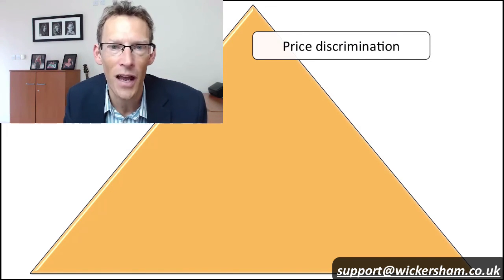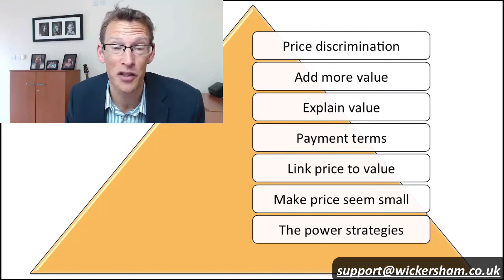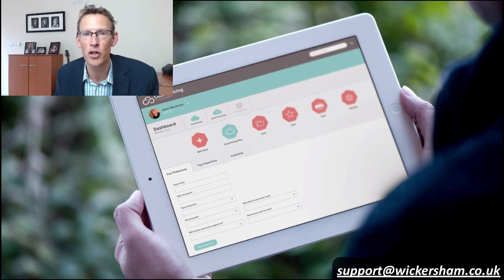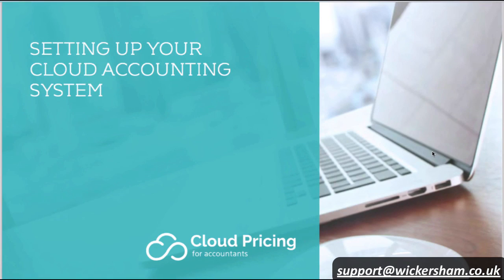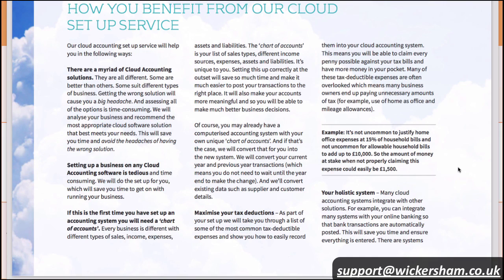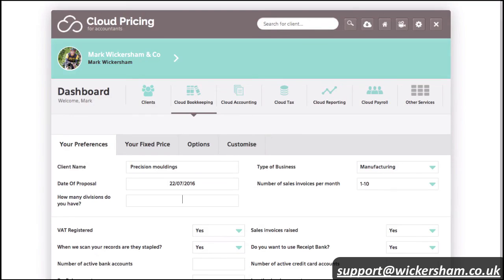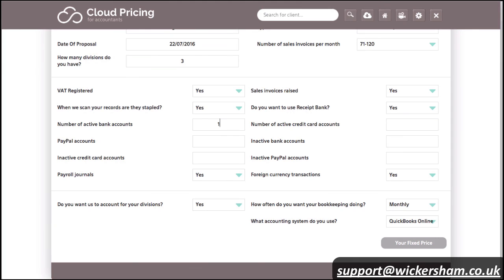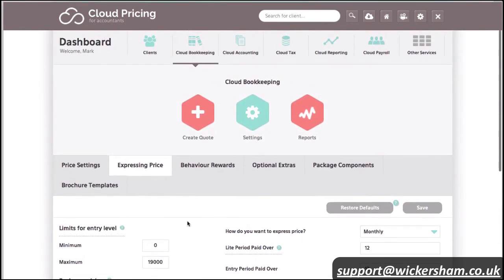QB Power Hour: Value Pricing QuickBooks Online Services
Recorded on 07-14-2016. With Hector Garcia, CPA and Michelle Long, CPA. Mark Wickersham is our guest speaker and he shows us how to Effectively price our accounting services based on value using "a systems approach" using software

Here is the agenda:

4:00 An inspiring story of one of Mark's protégés
11:40 The 3 big pricing myths holding accountants back
20:18 The 3 big pricing MISTAKES most accounting professionals make
24:30 The 7-step formula for value pricing
31:20 Proof this works
36:20 Your 2-step value pricing system
42:20 How to build the value proposition
48:40 How you can join Mark's session for 90-minutes in August
56:39 How to involve the client in the pricing process (a software approach)

Also this link will take you to marks free (for limited time) video-based training of using a systems approach for Value Pricing: